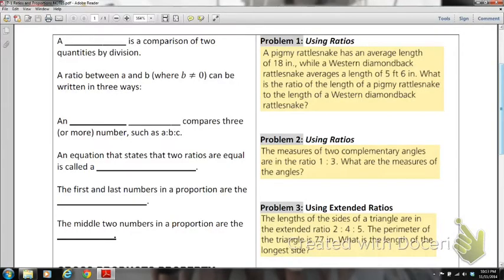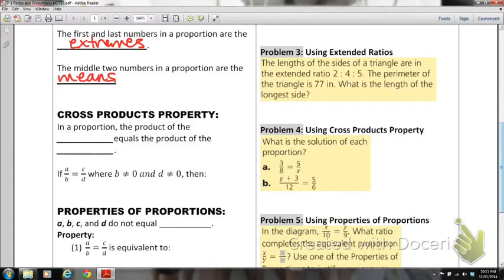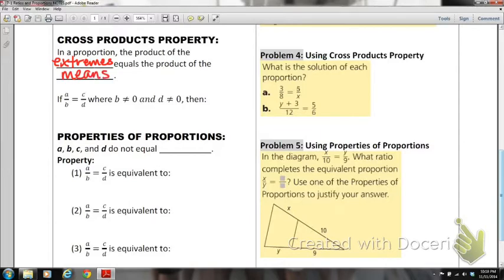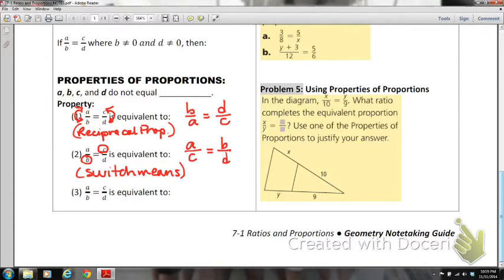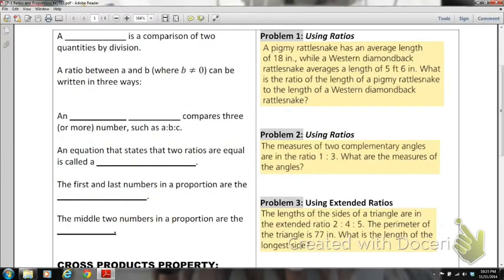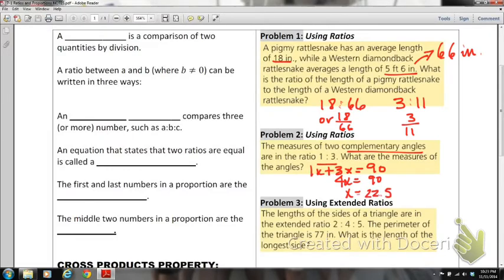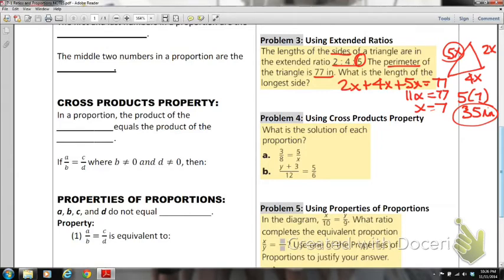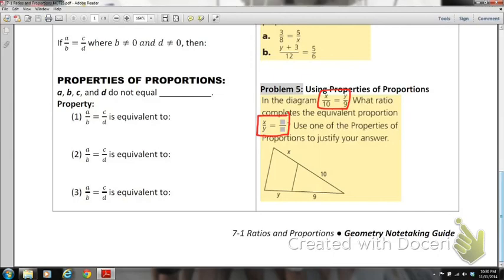MATHIS GEOM Lesson 7-1 Ratios and Proportions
Geometry Lesson 7-1 Ratios and Proportions